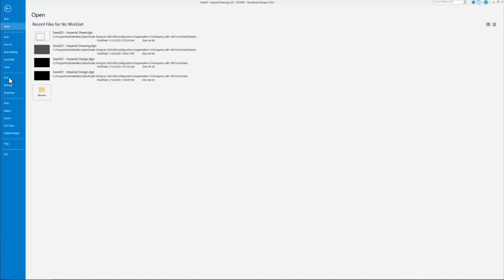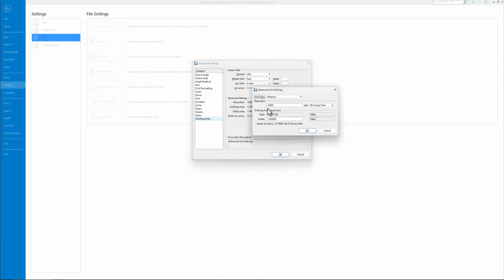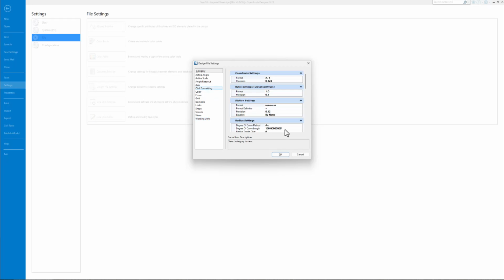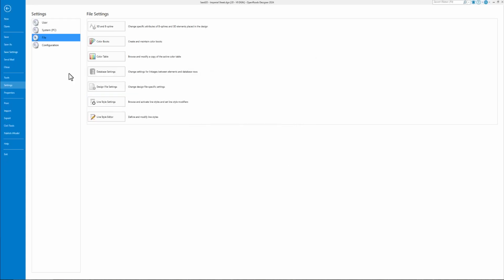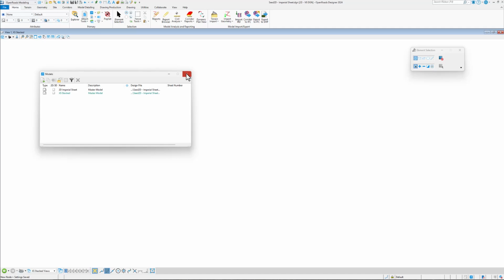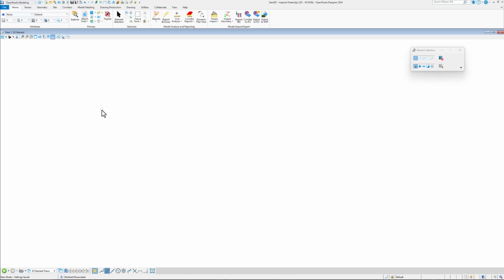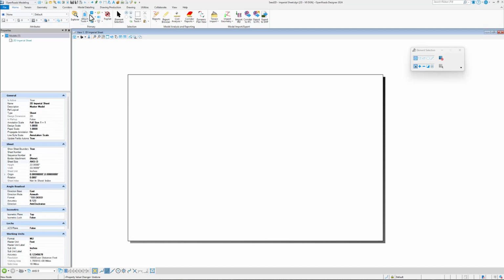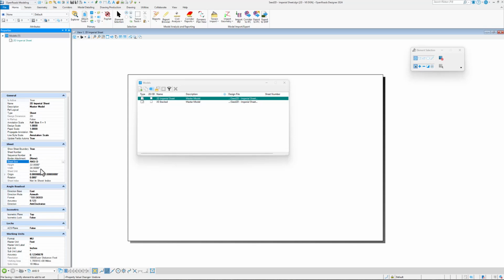06 Survey Foot to International Foot Sheet Model Seed File